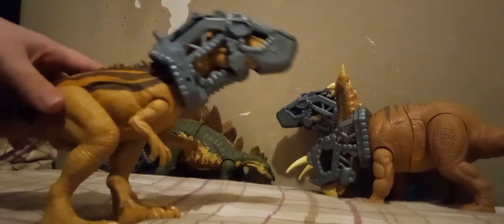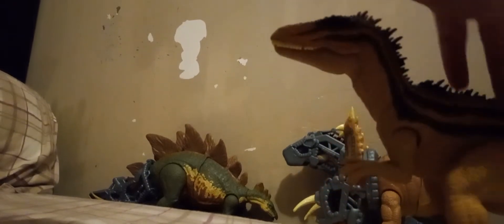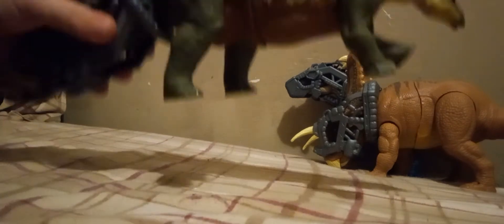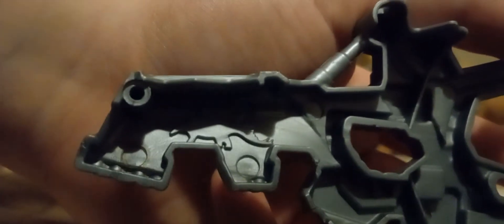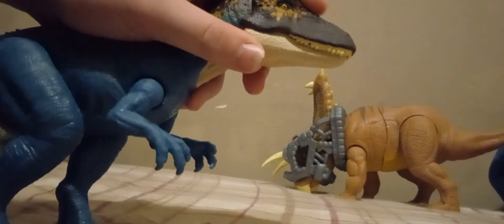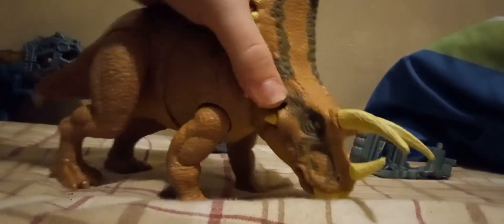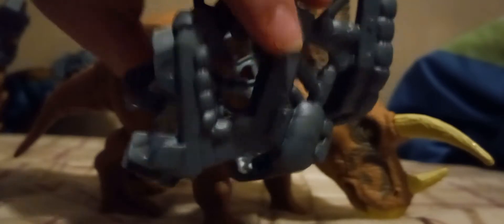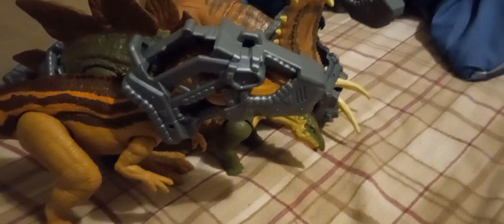Jurassic World Mega Destroyers Review